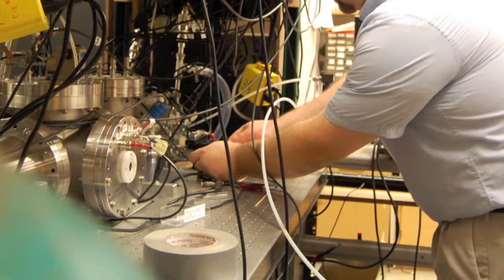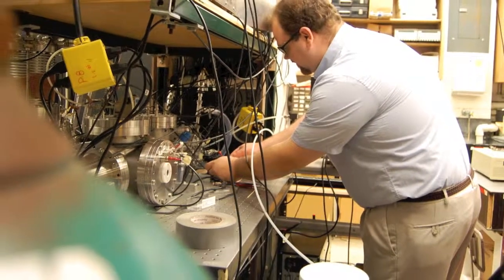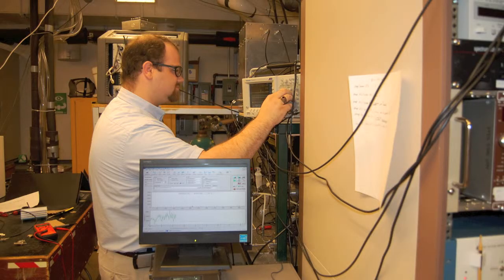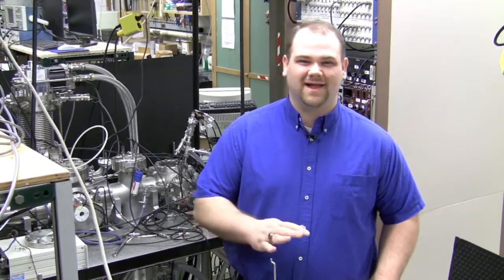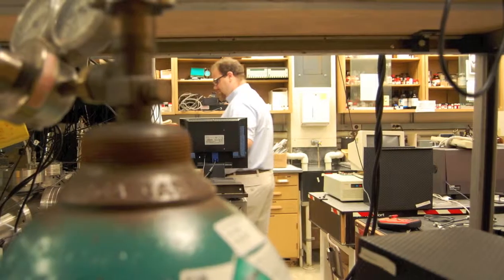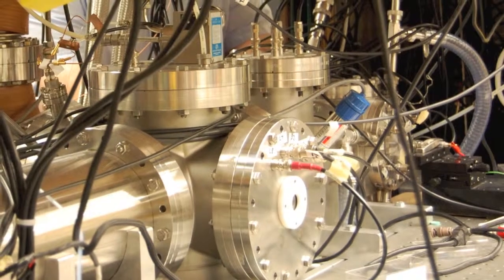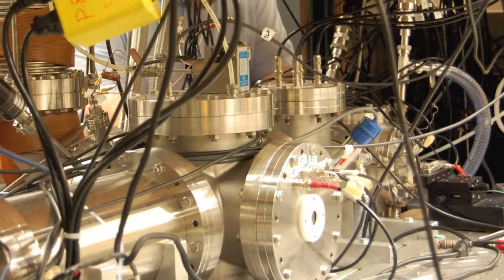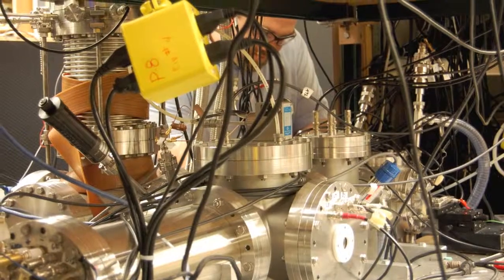Purdue Chemistry Cold Ion Instrument - Zachary Davis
The Instrument for Cold Ion Spectroscopy at Purdue University (ICIS@Purdue) is an ambitious project being undertaken in a collaborative effort that combines the expertise of the research groups of Professors Scott McLuckey and Timothy Zwier.
In this clip, graduate student Zachary Davis explains the expertise utilized in the instrument.